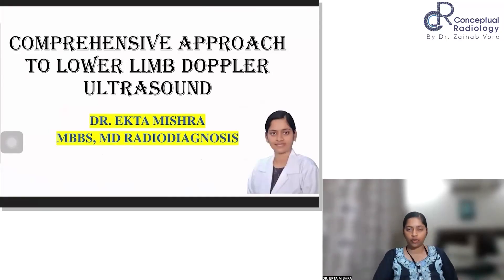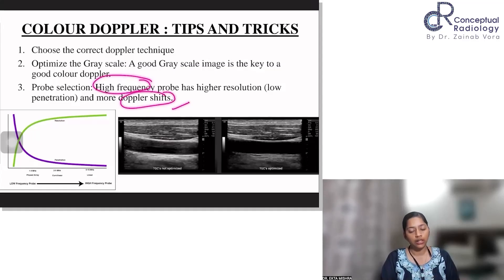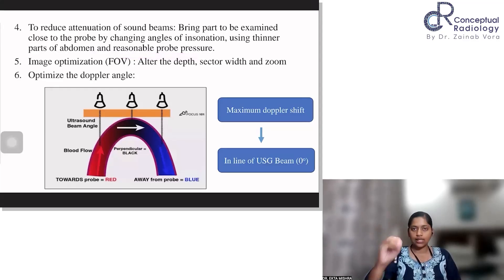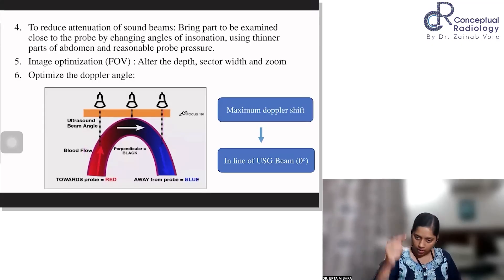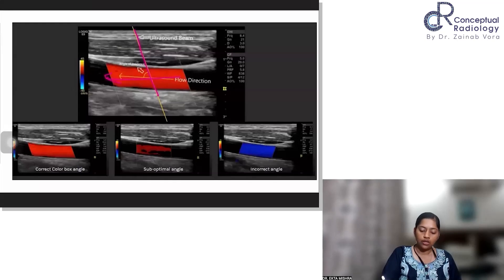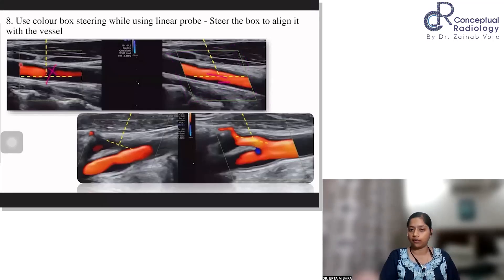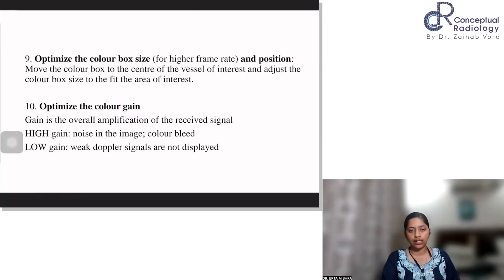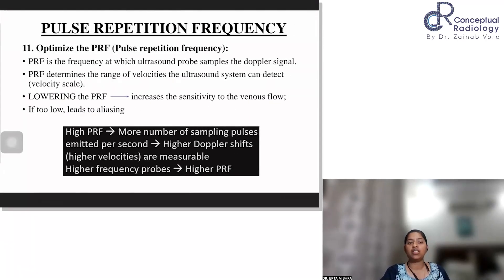Comprehensive Approach to Lower Limb Doppler Ultrasound | Dr. Ekta Mishra | Radiology Residency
In this detailed and clinically relevant session, Dr. Ekta Mishra takes you through a step-by-step approach to performing and optimizing Lower Limb Arterial Doppler Ultrasound. This video is a must-watch for radiologists, sonologists, vascular surgeons, and clinicians involved in peripheral vascular assessments.

🎯 What You’ll Learn in This Session:
➡ Fundamentals of Doppler ultrasound physics
➡ Importance of grayscale optimization before Doppler application
➡ Choosing the right probe: high-frequency vs. low-frequency
➡ Image optimization techniques: depth, sector width, gain, and frame rate
➡ Critical role of Doppler angle and how to achieve optimal insonation
➡ Understanding color flow patterns, artifacts, and angle correction
➡ Techniques like heel-toe maneuver and box steering to enhance image clarity
➡ Avoiding false-negative interpretations due to technical pitfalls
➡ Stepwise approach to spectral Doppler tracing and PRF adjustments
➡ Differentiating between technical vs pathological causes of absent flow
👉 Don’t miss out on understanding the Response Evaluation on Oncology

Don't Wait!